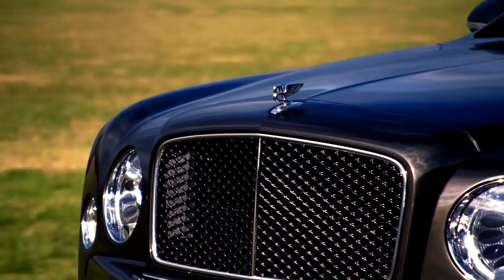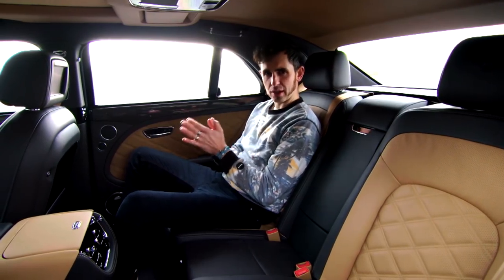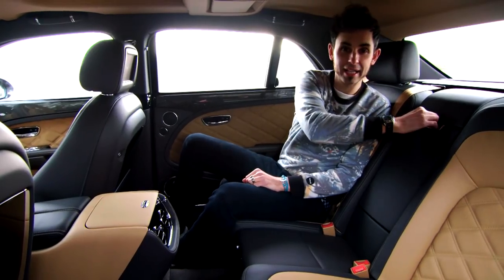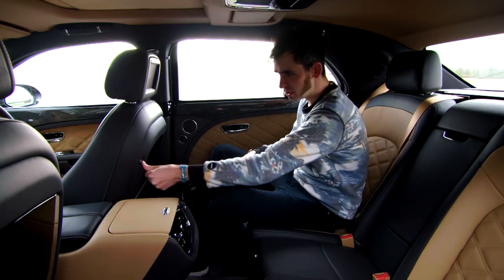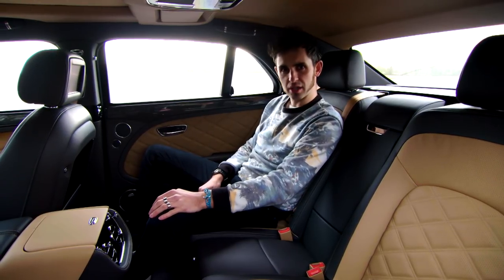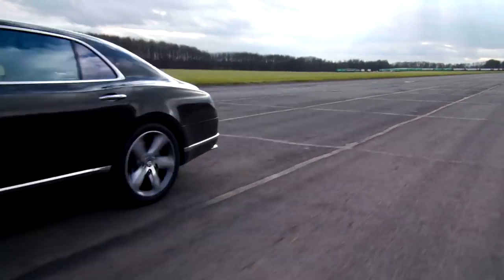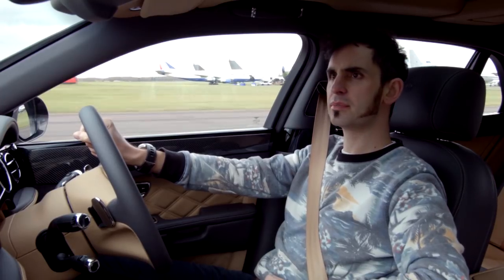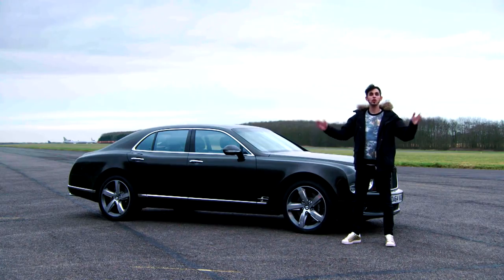Bentley Mulsanne Speed. Fastest Limo In The World? - Fifth Gear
Jonny Smith takes a look at the Bentley Mulsanne Speed. Bentley claim it's the fastest limo in the world and whilst it certainly has the luxury of one, does it earn that title?